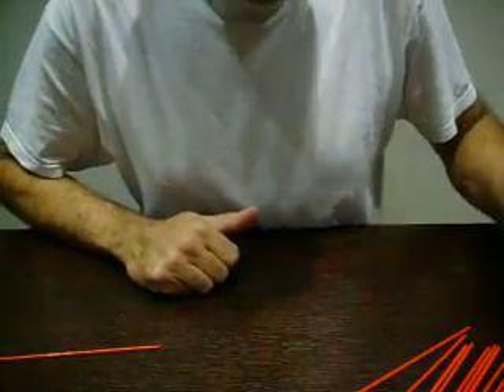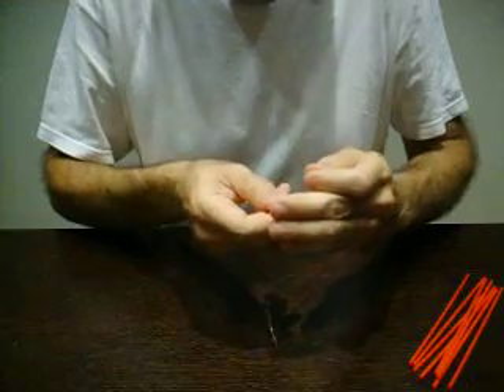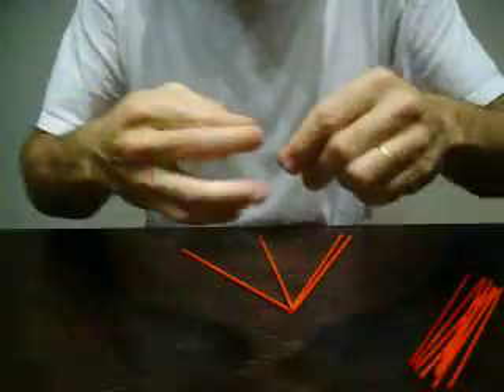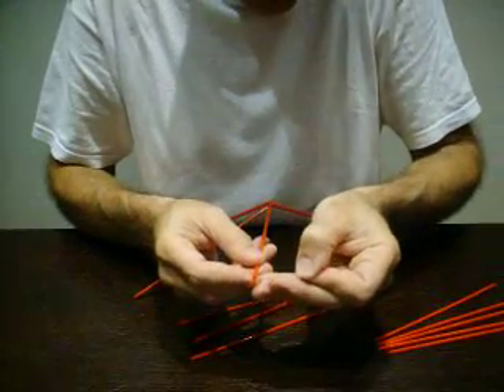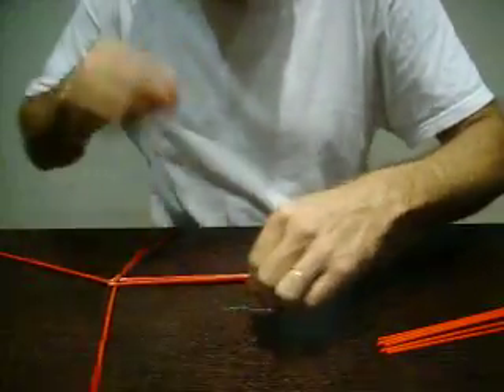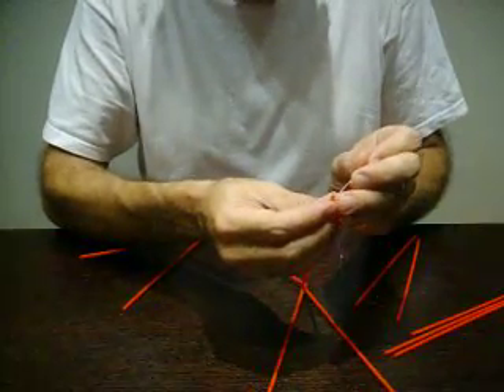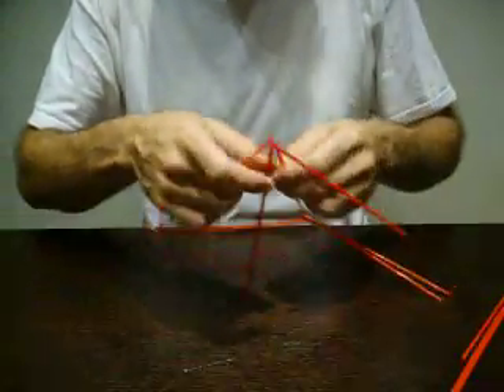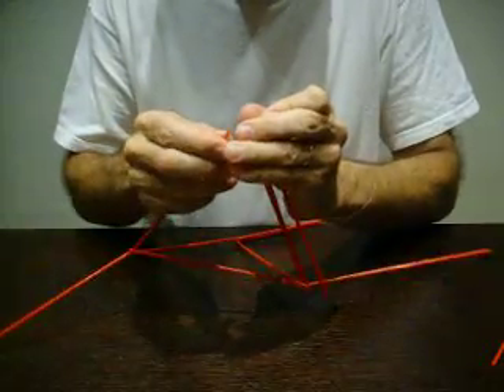octahedron_en.MOV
How to build an Octahedron